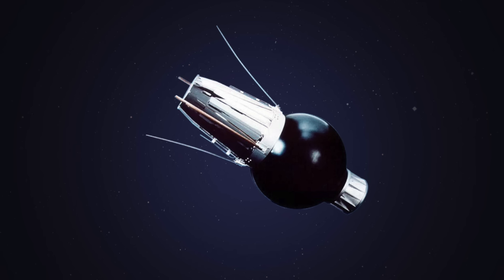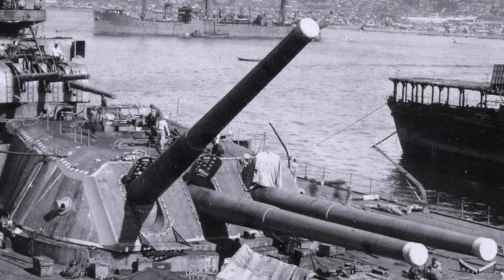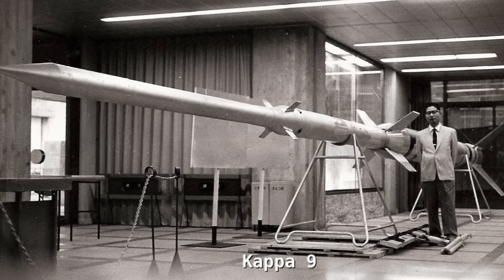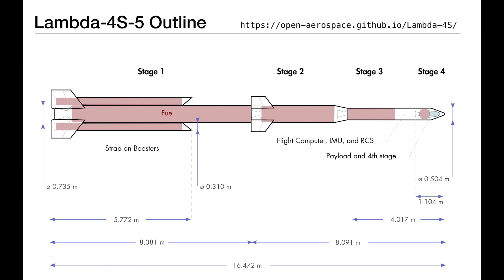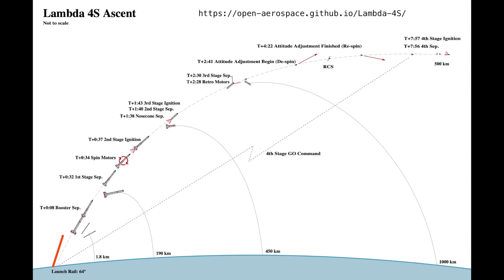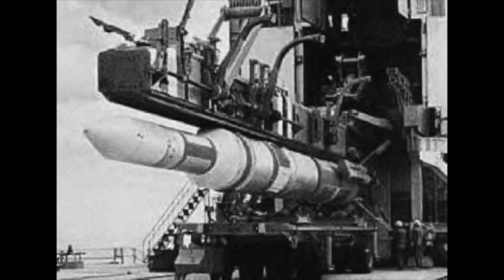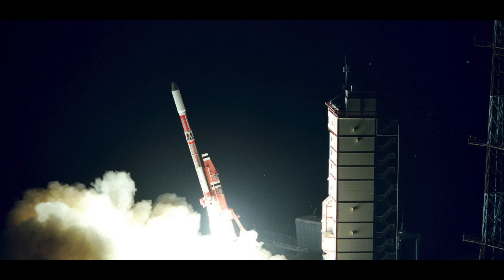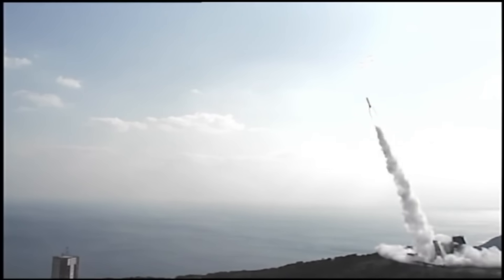How Japan Managed To Launch Rockets Into Orbit Without Steering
Japan was the 4th country to launch a satellite into orbit using their own launch vehicle and they managed to do this despite not being able to use any guidance systems on their early rockets because of legal prohibitions on weapons development which included long range rockets. This meant using a clever launch system that placed the rocket at the correct angle to begin a gravity turn to take them to space.

Jonathan McDowell's paper on the Kappa and Lambda sounding rockets.

JAXA's own site on these launch vehicles.

Norbert Brugge's Spacerockets site on Japan's launch vehicles.

My own video on the SS-520 from a few years ago